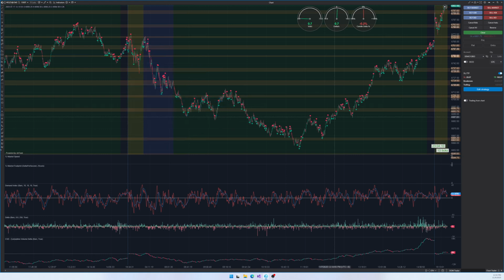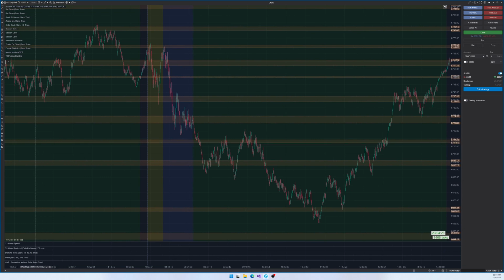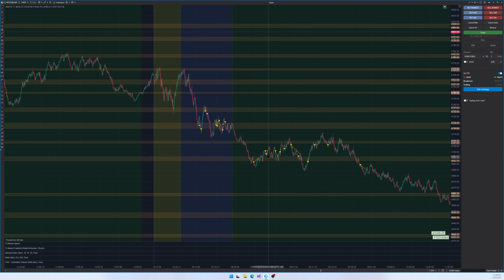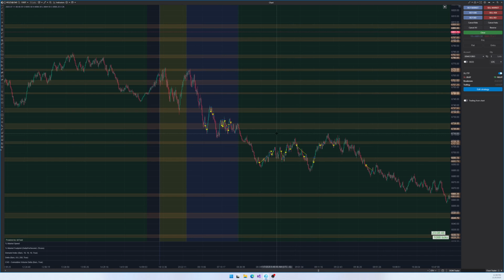[07 Nov 2025] Trading Day Review: -168 Ticks | S&P 500 | Trader Jan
So, welcome!

This video is a review of the trading day last week on Friday (Nov 7 2025). Unfortunately, the trading day was a "mess" (Messe), resulting in minus a lot of ticks.
The review confirms that the predefined locations were generally good for predicting market reaction, serving as potential support and resistance zones. The main issue identified was repeatedly trading against the clear market downtrend/bias. While trades were sometimes attempted during retracements, stop losses were often hit (e.g., 20 ticks). Key lessons learned include waiting for the second confirmation, such as from the Demand Index, before entering a trade, making sure stop loss is correctly placed, and avoiding pushing luck or FOMO trades .

Timeline of Main Events:
• 00:00:21: Review summary: A "mess" of a trading day resulting in "minus a lot of ticks".
• 00:00:42: Reviewing how the market reacted to the predetermined locations during the Asian, European, and US sessions.
• 00:02:16: Discussing the use of locations as potential entry points and targets for market reaction.
• 00:04:32: Visual review of actual trades taken (blue = win, yellow = loss).
• 00:05:33: Self-critique on trading up against a clear market down move/bias.
• 00:07:06: Reviewing a short entry attempt where the 20-tick stop loss was triggered .
• 00:08:00: Acknowledging failure to wait for the crucial second confirmation using the Demand Index.
• 00:09:46: Addressing another trade taken against the trend and discussing FOMO trades.
• 00:10:05: Identifying and reviewing one successful trade taken after confirmation.
• 00:11:01: Discussing the potential benefit of reviewing the trades on a different chart for clearer setups (Demand Index visibility).
• 00:13:26: Conclusion of the trading day review.